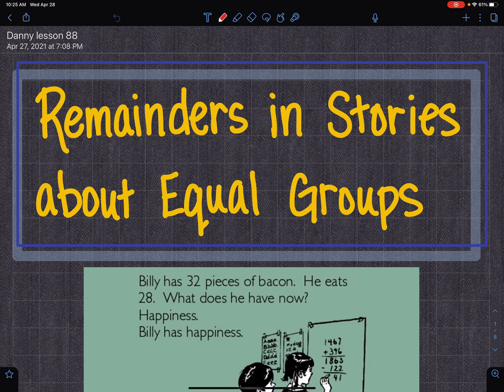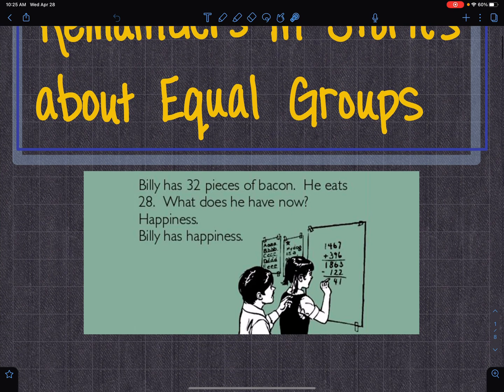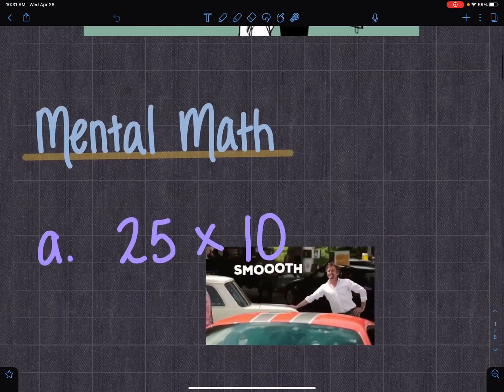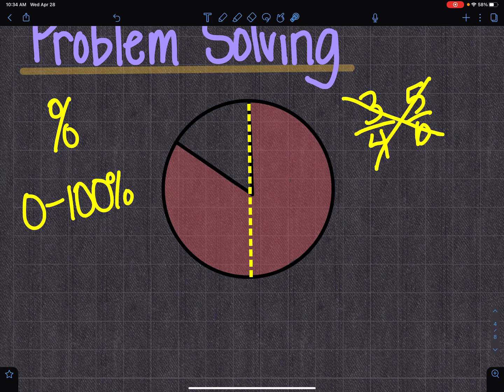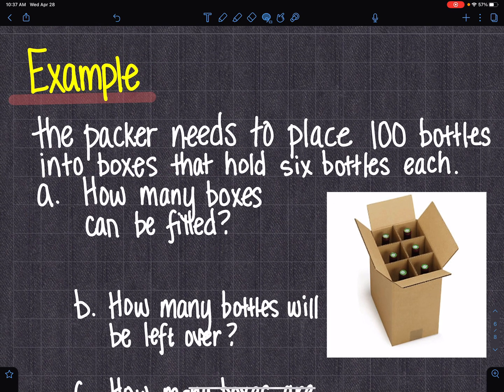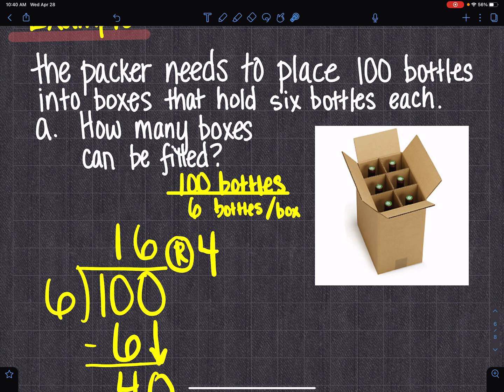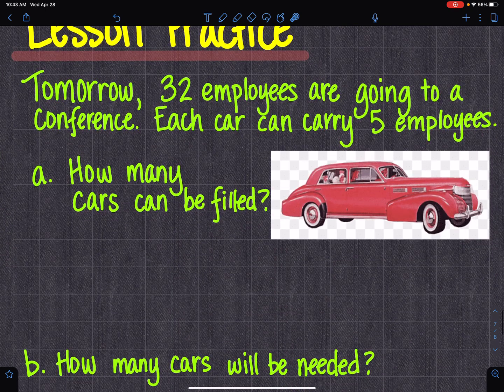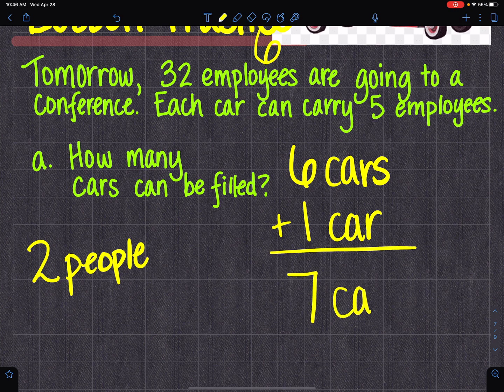Danny lesson 88